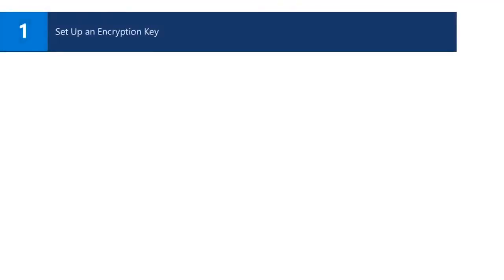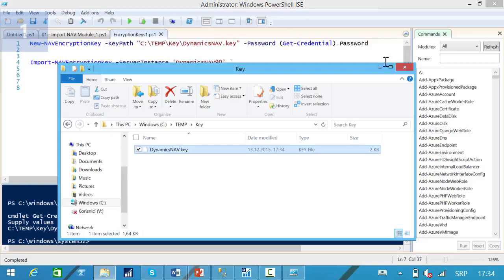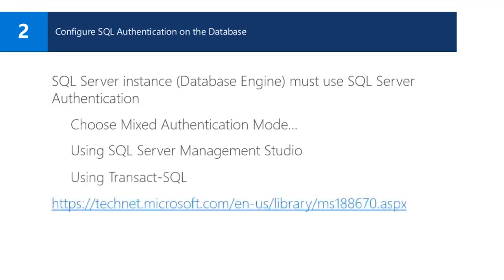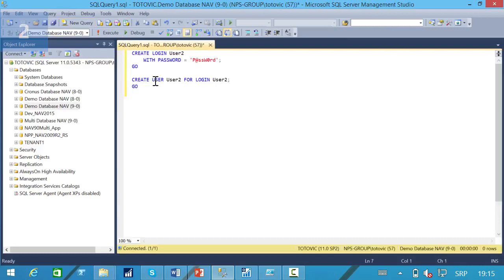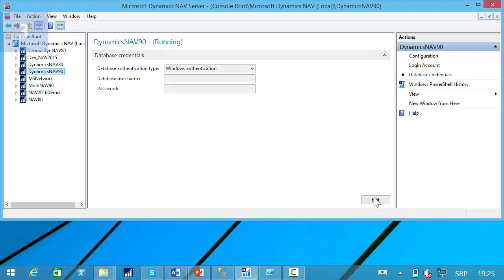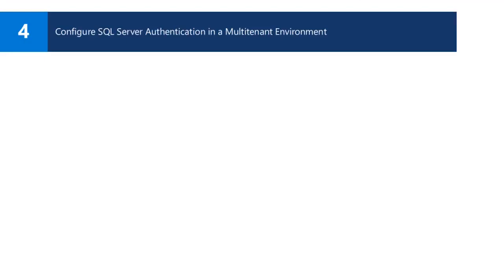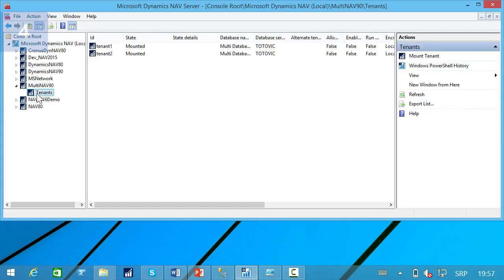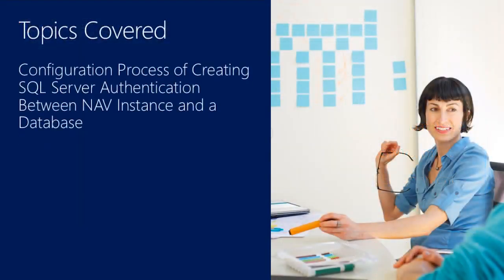Dynamics NAV 2016 - How Do I Configuration of SQL Authentication